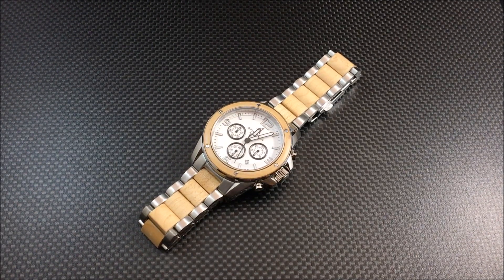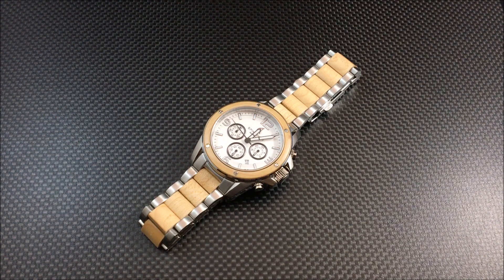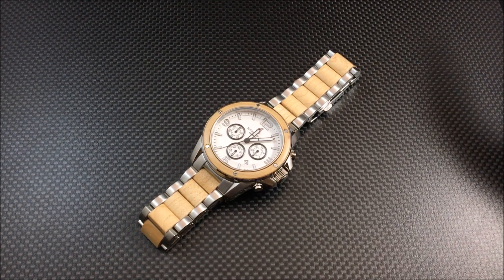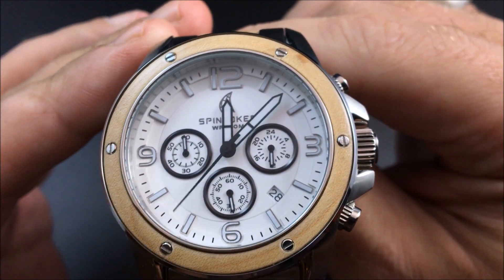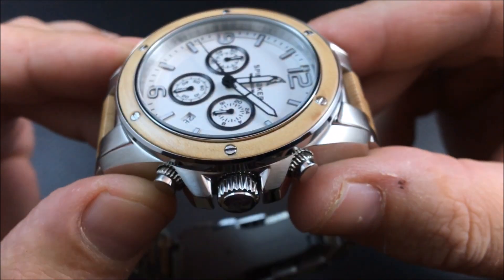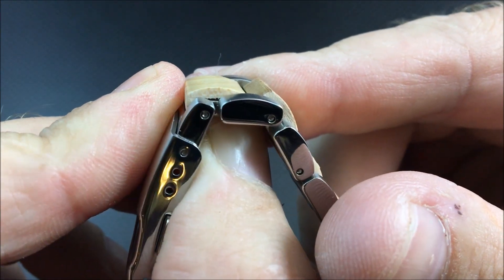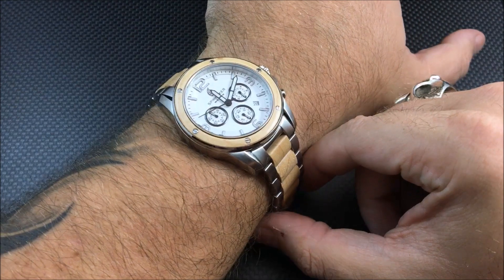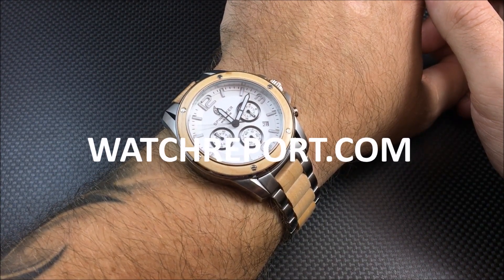Spinnaker Vessel Watch Overview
*Sale price is actually $149.* Got wood? (Sorry, had to). The Spinnaker Vessel is an affordable Quartz chrono with wood bezel and center links geared toward fashion more than function.